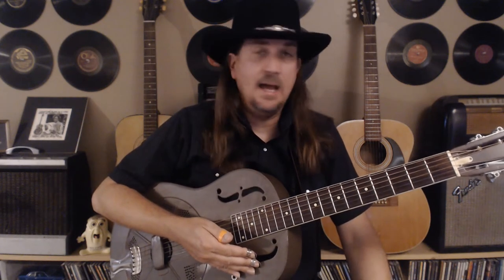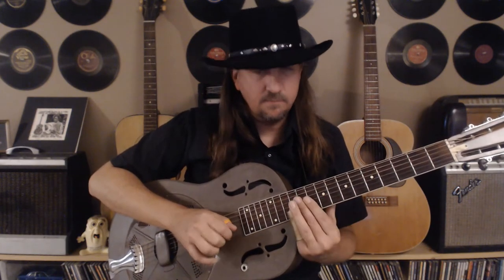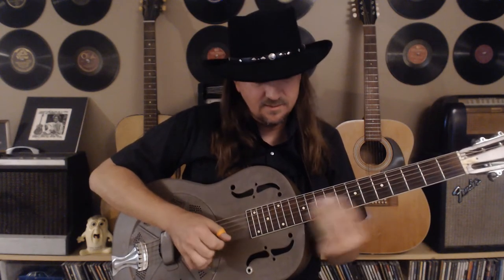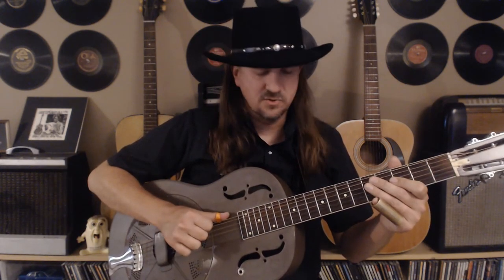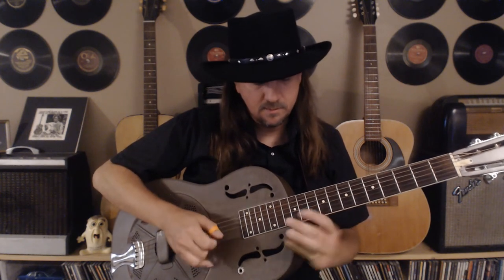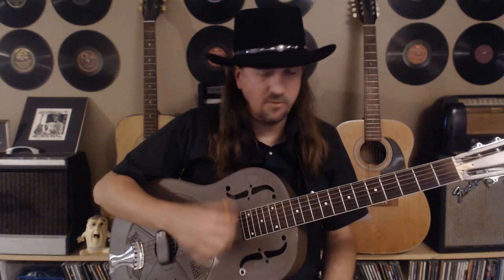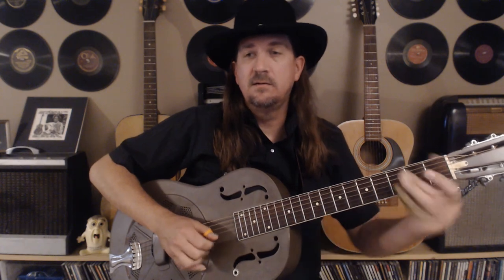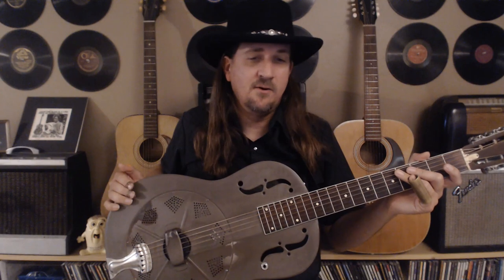Preaching The Blues Son House Slide Guitar Lesson (1930 version)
Detailed breakdown of the intro to Son House's original 1930 recording of Preachin' The Blues (take 2). I hope you enjoy the lesson!
I am available for online private lessons or in person if you are in my area!